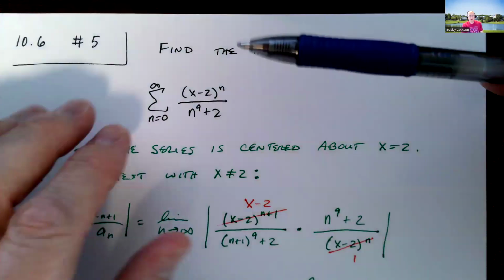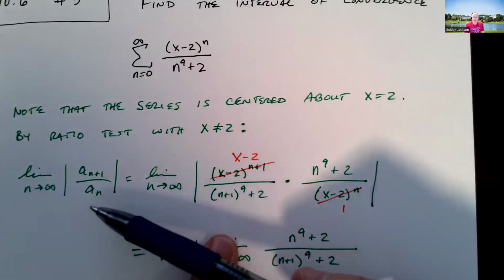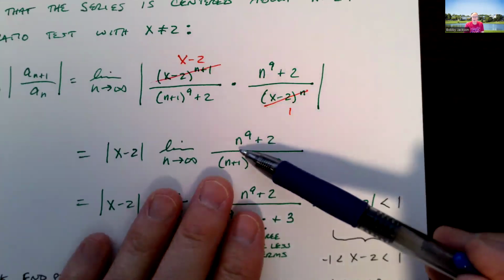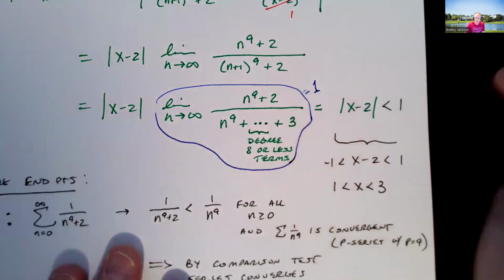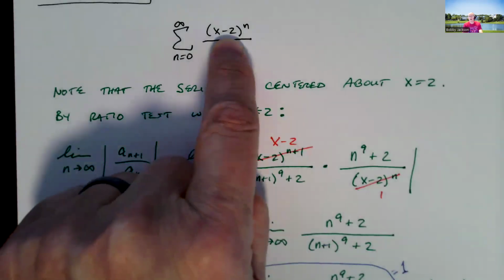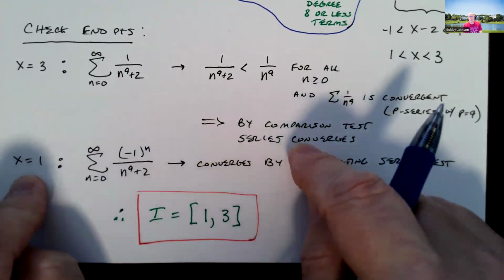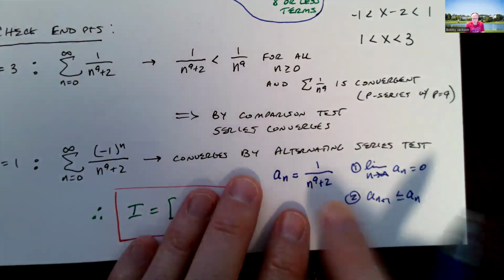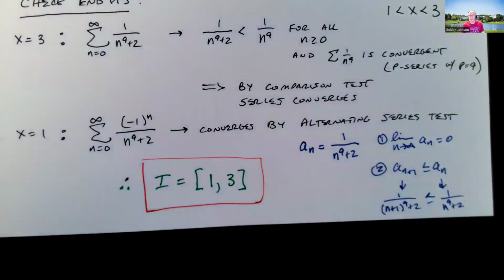Achieve Section 10.6 Number 5